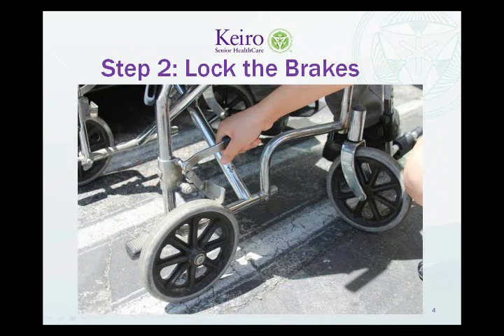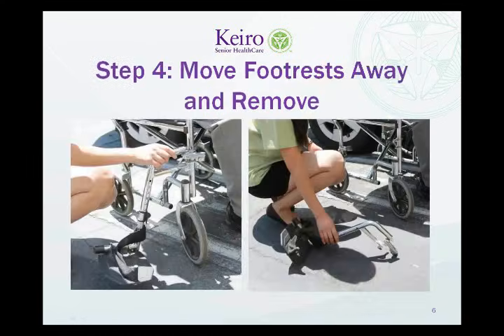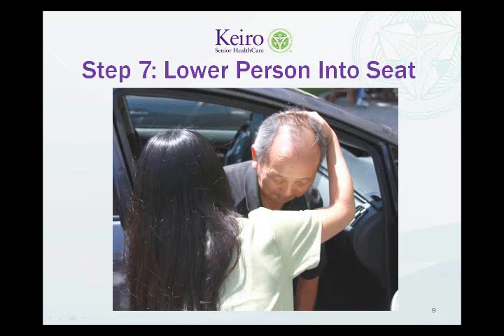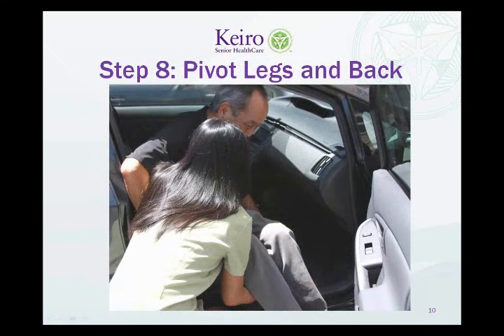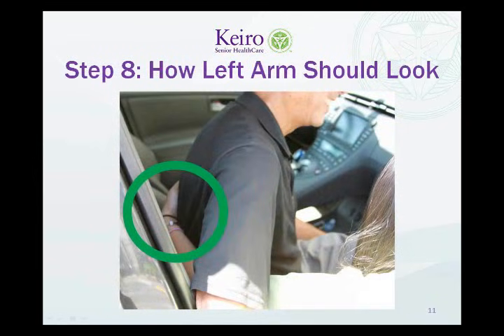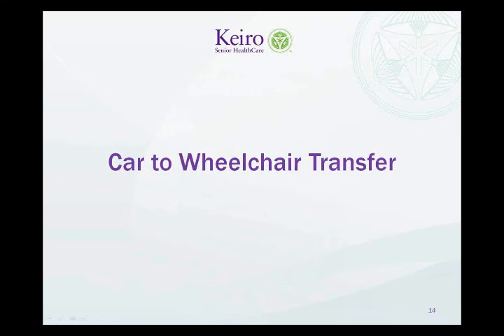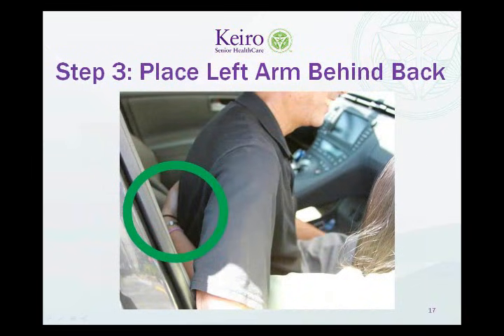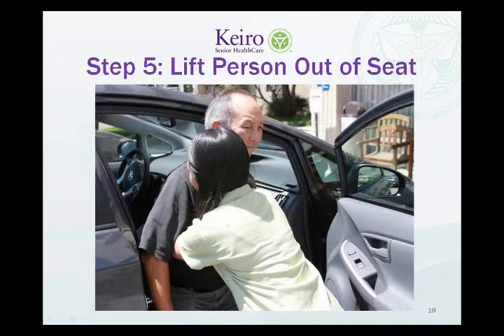Caregiver Tips: Wheelchair to Car Transfer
Learn how to safely transfer a person from a wheelchair to the car, and back to the wheelchair. A presentation of Keiro Senior HealthCare.